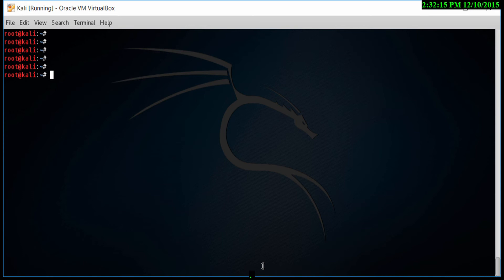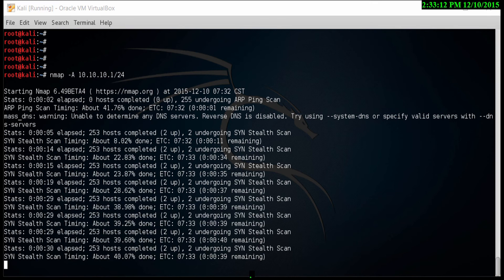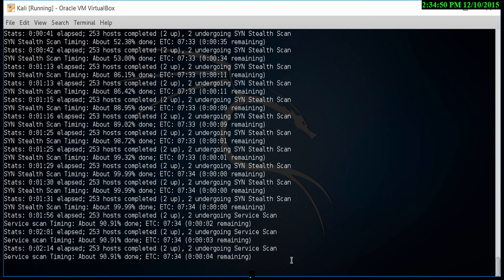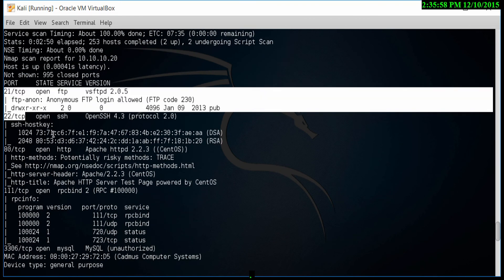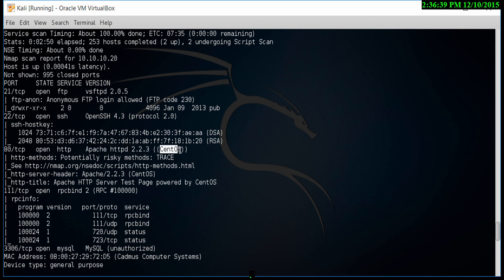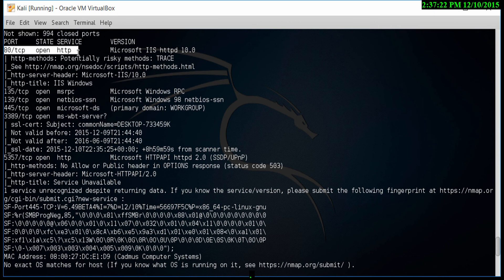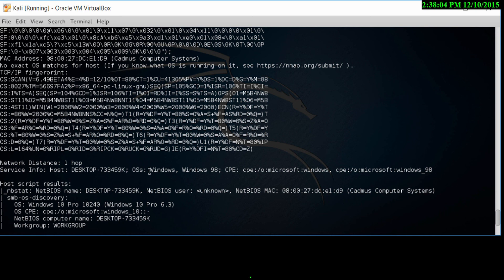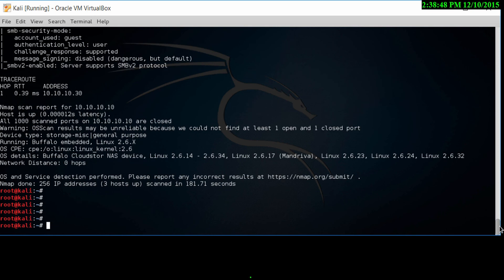Kali Linux Tutorial - EP17 - Nmap OS Detection